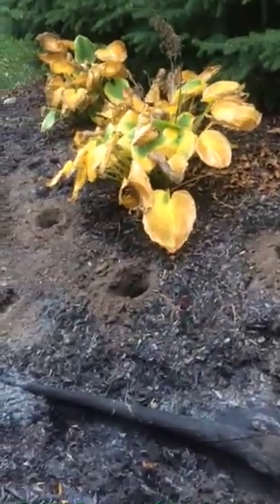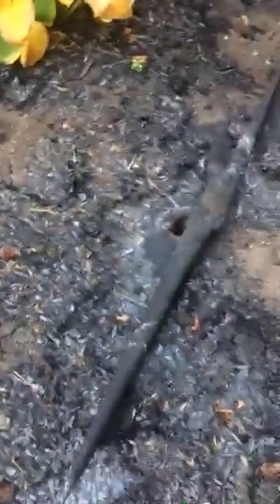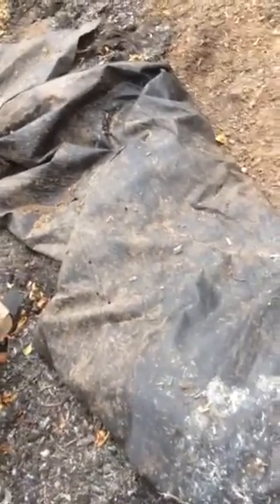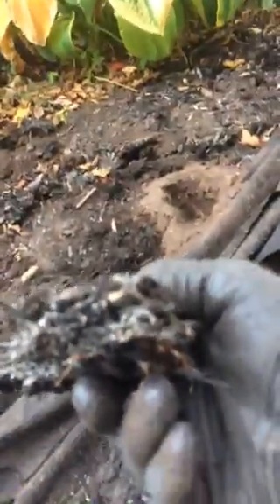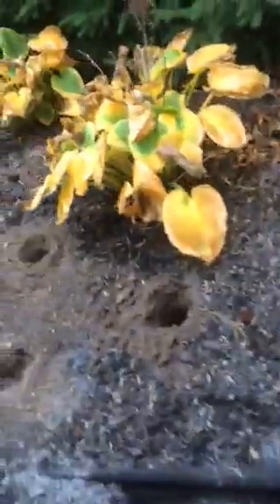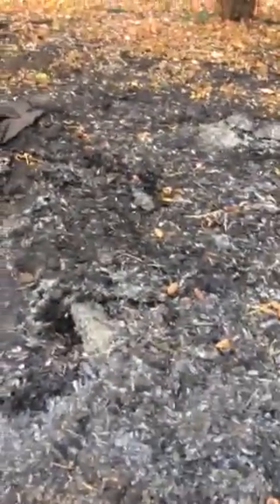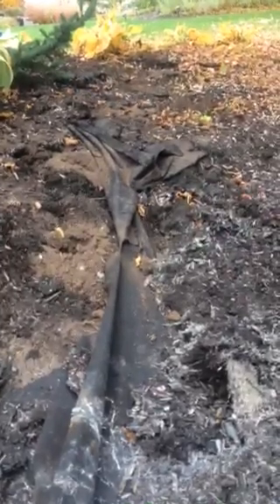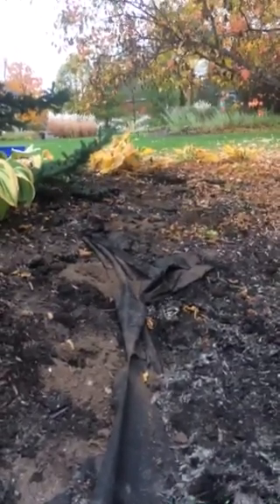Dyed black mulch and weed barrier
I am continually faced with issues concerning black mulch and weed barrier. Both inhibit water absorption; Black mulch tends to crust, and weed barrier often times acts as an impermeable wall to water penetration. The two together create an incredibly dry route zone which is a major factor in tree stress and disease.